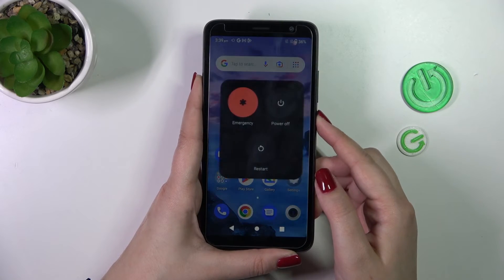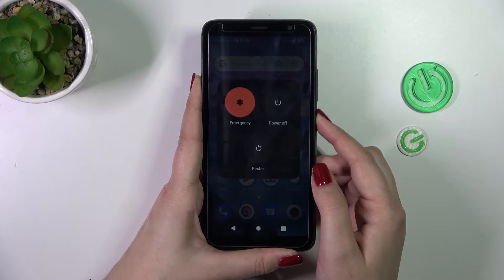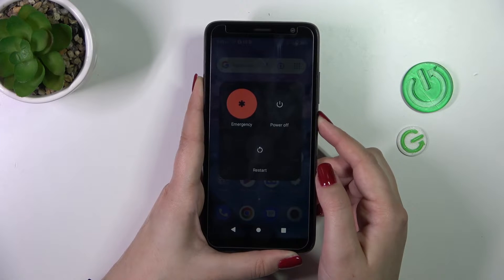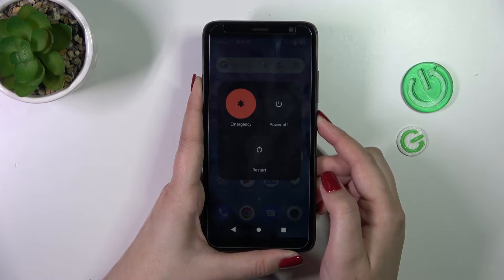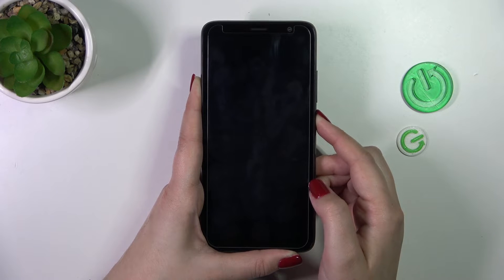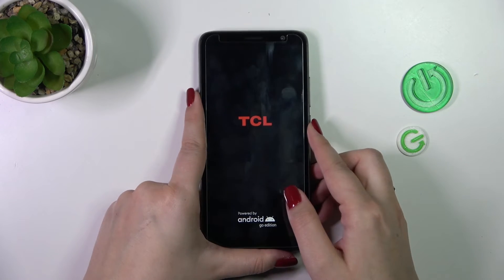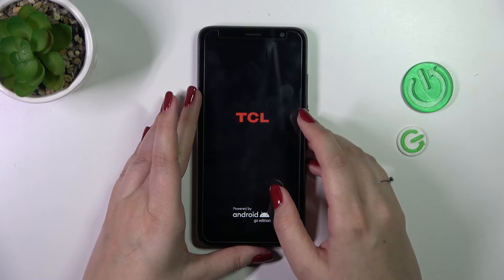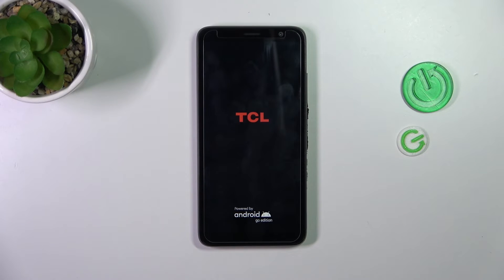How to Soft Reset TCL 403 - Fix Not Respond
Learn more info about TCL 403:
Seeking a way to perform a soft reset on your TCL 403? Interested in resolving issues with an unresponsive screen? We've got you covered with this tutorial. We'll explain the process of conducting a soft reset on your TCL 403. If you're facing problems with an unresponsive screen on your TCL device, simply follow the instructions provided in the attached video to learn how to force restart your TCL 403 with ease. Watch the video to unfreeze your TCL 403 and for more valuable tutorials, be sure to explore our HardReset.info YouTube channel.

How to soft reset TCL 403? How to force restart on TCL 403? How to restart TCL 403? How to fix frozen TCL 403? How to fix not responding TCL 403? How to restart TCL 403?